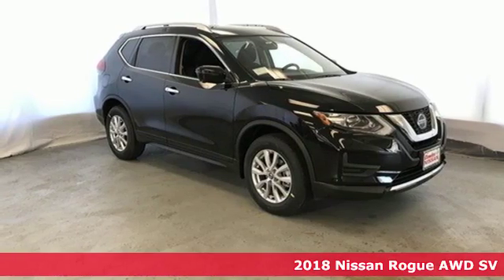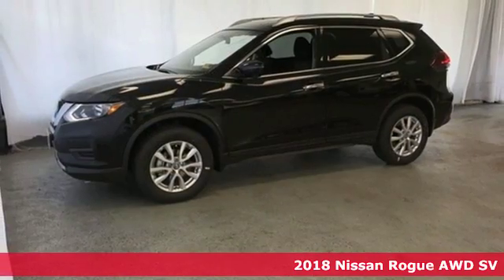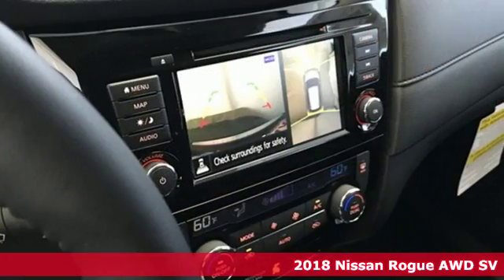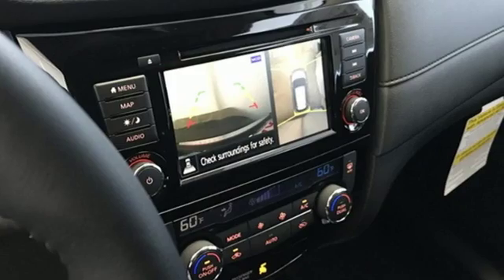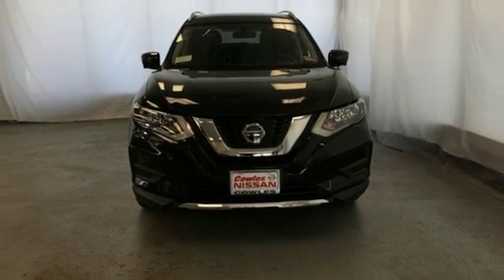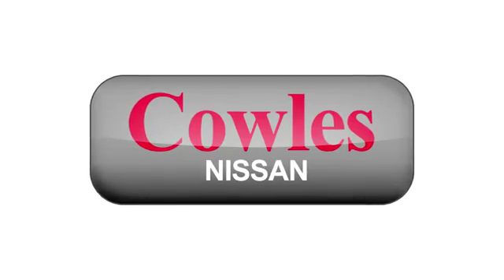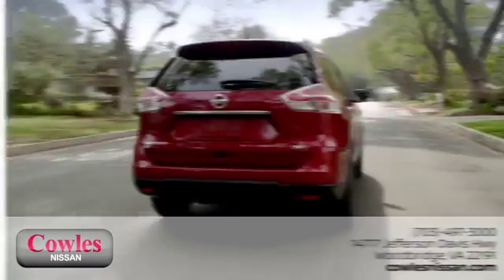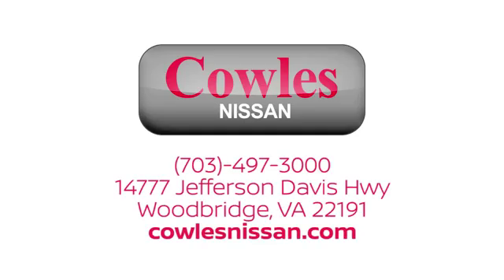New 2018 Nissan Rogue Washington DC VA Woodbridge, VA #180594 - SOLD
Year: 2018
Make: Nissan
Model: Rogue
Trim: SV
Engine: 2.5L 4-Cylinder
Transmission: CVT with Xtronic
Color: Black
Interior: Charcoal
Stock #: 180594
VIN: KNMAT2MV6JP609356
Magnetic Black 2018 Nissan Rogue SV AWD CVT with Xtronic 2.5L 4-Cylinder AWD.brbrRecent Arrival! 32/25 Highway/City MPGbrbrAwards:br * ALG Residual Value Awards

Address:
14777 Jefferson David Hwy